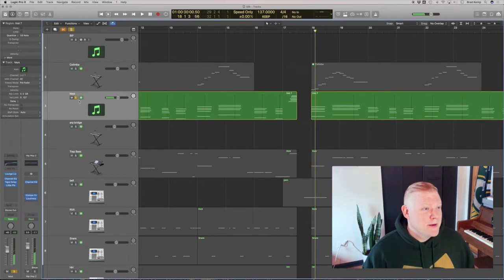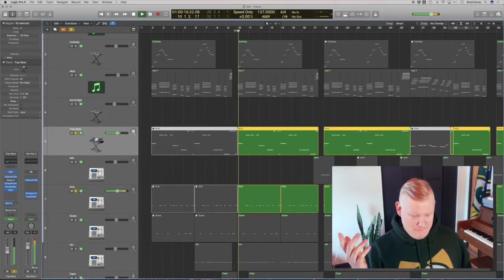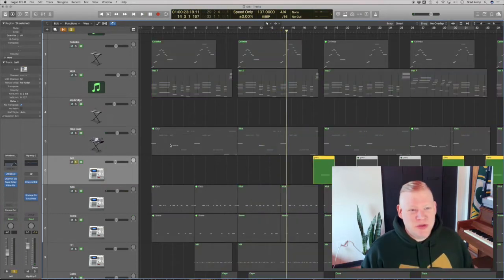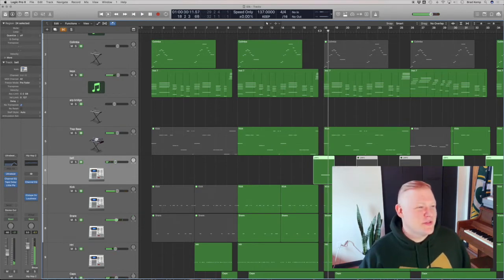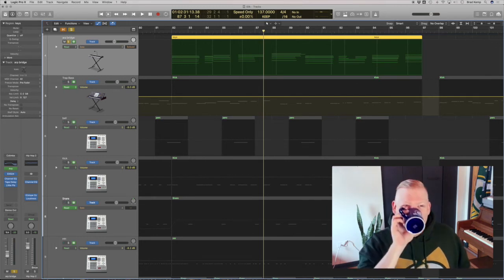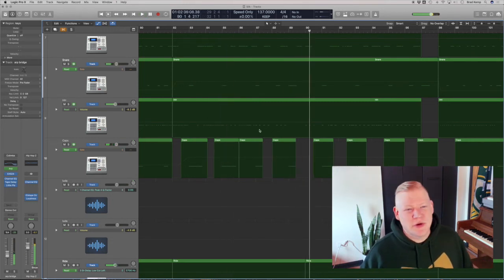Beat Breakdown: "Silk" by Wessie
Breaking down the BRAND NEW track "Silk" by Wessie. HBD!

My new album "Letters" is dropping in June 2020!